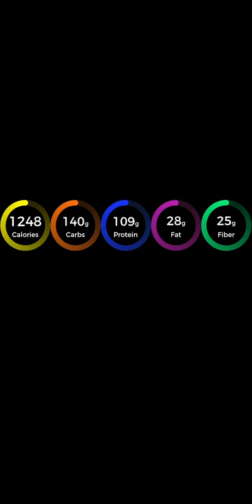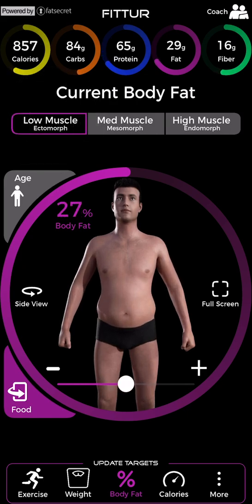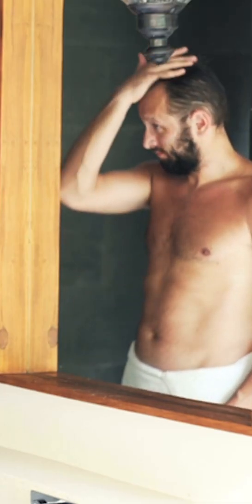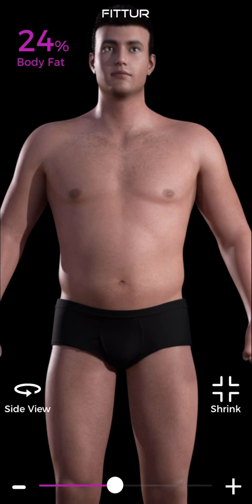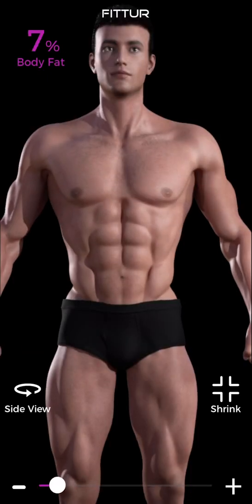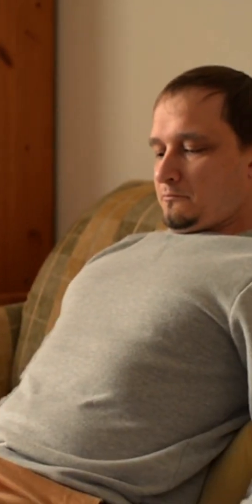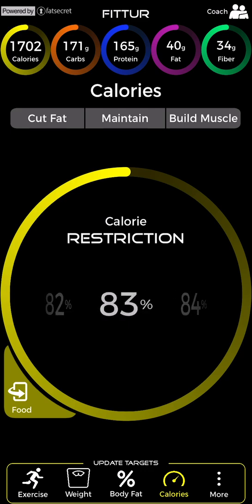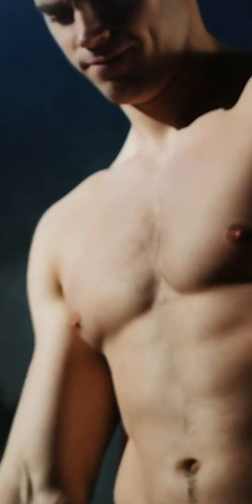Body Fat (Male)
Fittur Premium Nutrition App. Cut Body Fat. Build Muscle. Maximize Health. A next generation mobile app for calculating macros and tracking food to achieve your ideal body composition.

Body composition is the portion of your body that is fat compared to the portion that is not fat.

Body fat percent is the most accurate and personalized way to calculate macro targets. Other nutrition apps that use BMI risk miscalculations that may impede fat loss

Everyday, Fittur matches the calories, carbs, protein, fat, and fiber you eat with your changing body composition

The leaner you are, the more you eat.

Once you drop below 20% body fat, make that your ceiling. This level is a critical turning point in your body transformation and health. Throughout the rest of your life, make 20% your maximum body fat percent

Fittur recommends selecting a lifetime body fat range of about 5%. Choose your lowest body fat goal, then cycle up about 5% from there

As you approach the top of your range, begin another fat cutting cycle

When you reach the bottom of your range, return to maintenance gradually, slowly increasing calories in 2% increments each day over 10 to 15 days.

This slow increase, known as reverse dieting, will keep you burning fat for 3-10 additional weeks, despite an increase in calories.

Cycling to the top of your range recharges your metabolism and provides increased energy for toning lean muscle. Learn more by watching the calories and exercise videos

A lean body composition increases energy and improves digestion and gut health.

Sleep patterns become more consistent. The fit of your clothing, waist circumference, mobility, and wear and tear on joints improves. You’ll manage stress better, prevent disease and injury, and boost your immune system.

 Body fat percent is your most accurate guide to achieving your goals